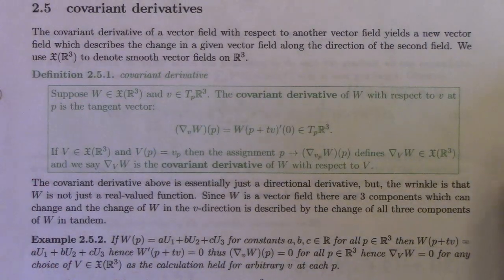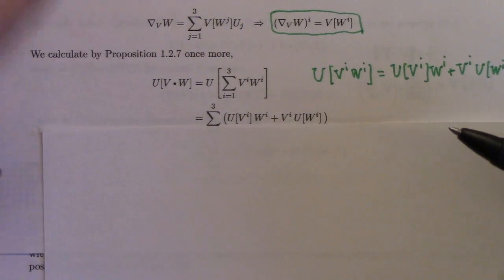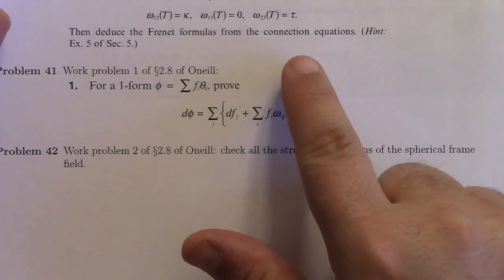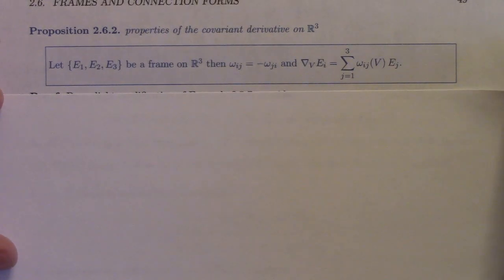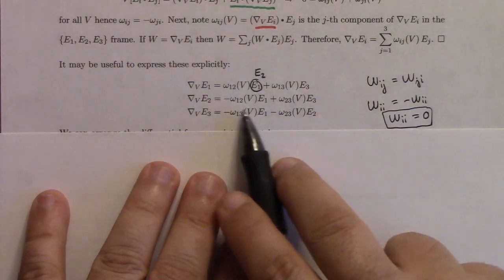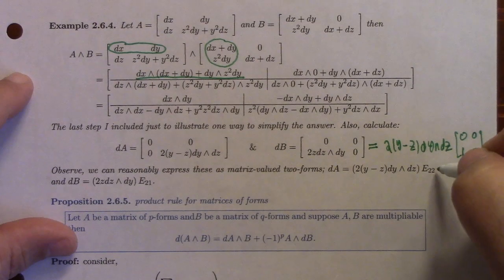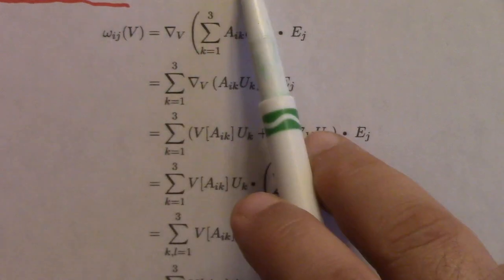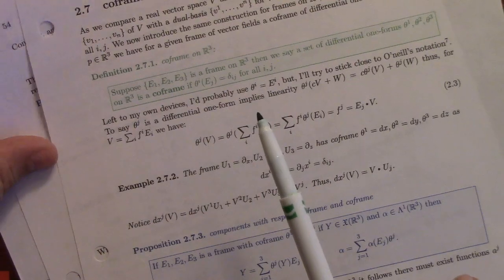Differential Geometry: covariant derivatives and matrix of connection forms, 2-5-21